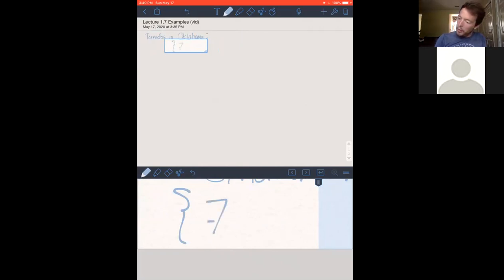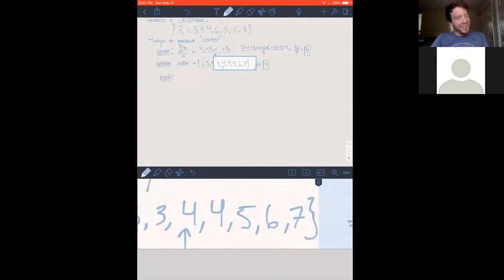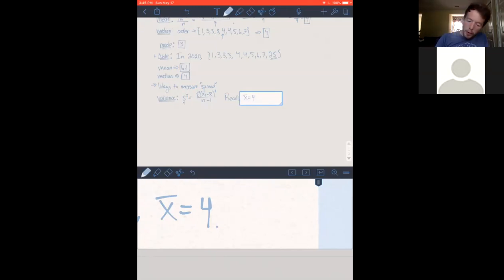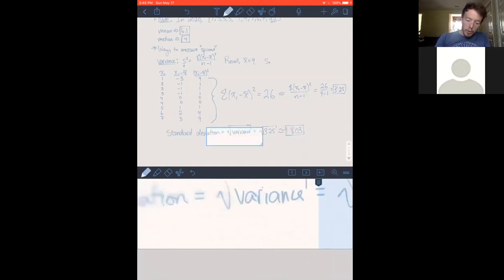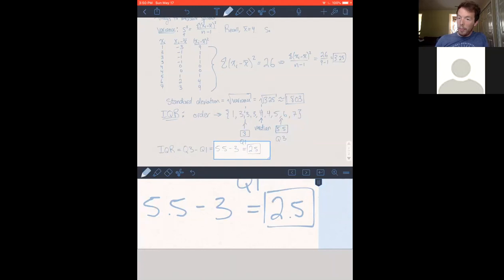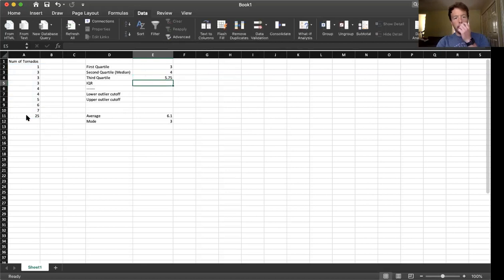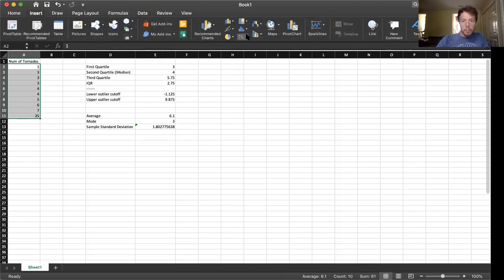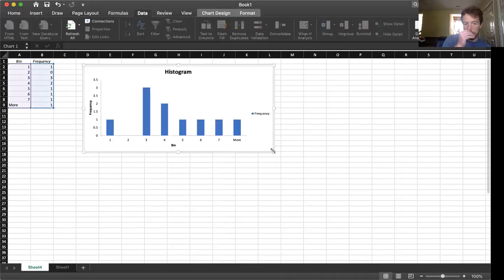Lecture 1.7: Metrics Examples and more Excel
We will go over some examples of calculating our metrics for Center and Spread, the show how to calculate all of these in excel.  We will also go over how to make Histograms and Boxplots in excel.